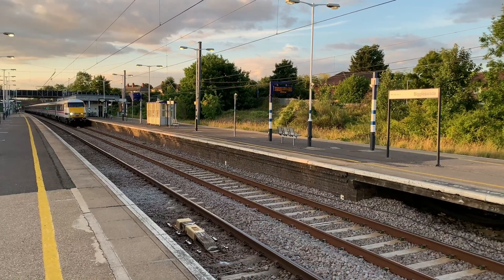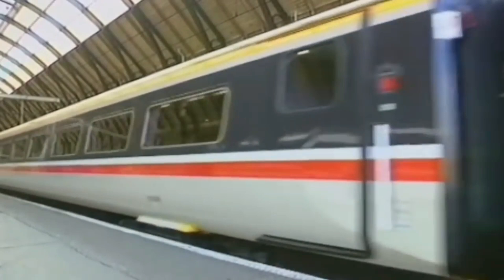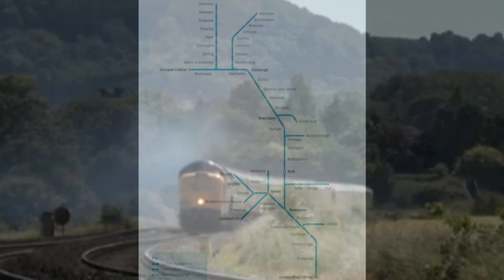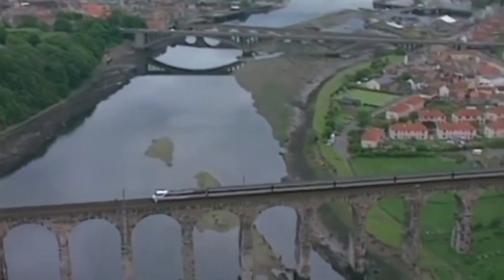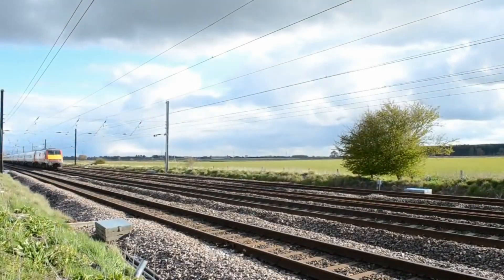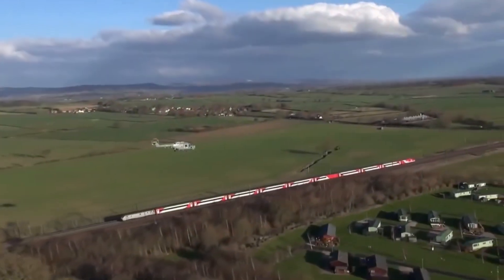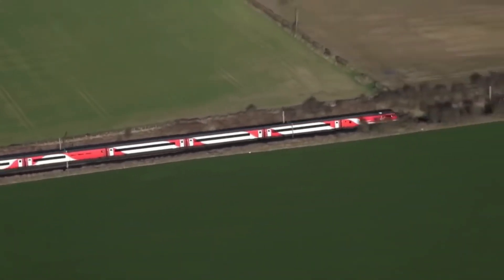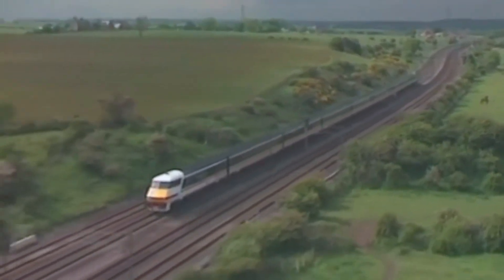The Legendary Class 91s: Britain’s Last Great Locomotive?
Delve into the fascinating history and legacy of the British Rail Class 91 locomotives, a fleet of high-speed electric engines that have been the backbone of the East Coast Main Line since their introduction in the late 1980s.

In this video, we'll explore:

Design and Development: Learn about the inception of the Class 91s, ordered as part of the East Coast Main Line's modernization and electrification program. These locomotives were designed for a top speed of 225 km/h (140 mph) and were integral to the InterCity 225 sets.

Technical Specifications: Discover the engineering marvels of the Class 91s, including their 4,830 kW (6,480 hp) power output, body-mounted motors driving bogie-mounted gearboxes via cardan shafts to reduce unsprung mass, and their all-steel construction enhancing crashworthiness.

Operational History: Trace the journey of these locomotives from their entry into service in 1989, replacing the InterCity 125 trains, to their pivotal role in reducing journey times between London and Edinburgh.

Cultural Impact: Understand how the Class 91s became synonymous with speed and efficiency in British rail travel, earning nicknames like "Electra" during their development.

Current Status and Legacy: Examine the present state of the Class 91 fleet, with some units still in service, others stored, scrapped, or preserved, and discuss their place in the annals of British railway history.

Join us as we pay tribute to the Class 91s, exploring whether they truly represent Britain's last great locomotive.